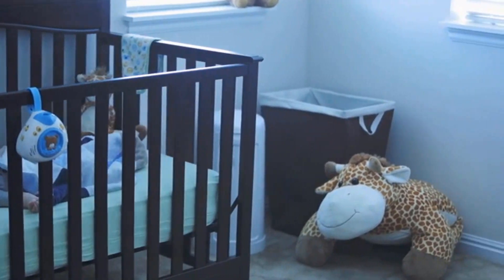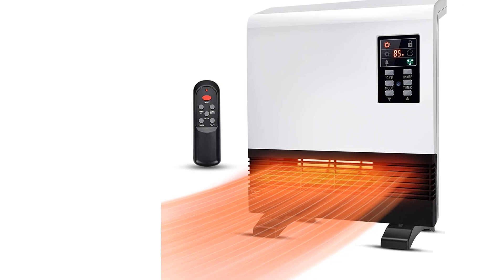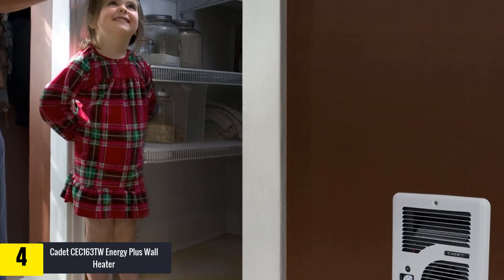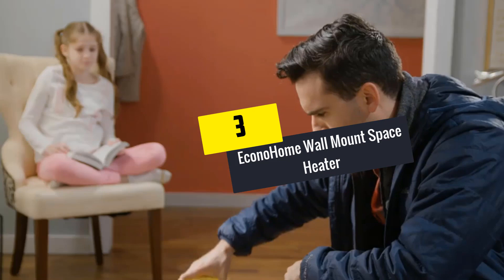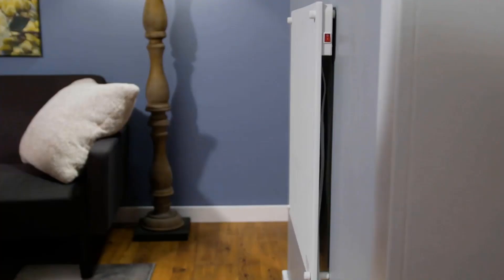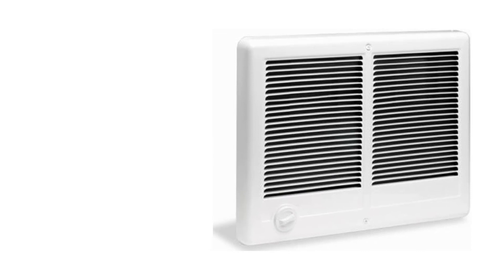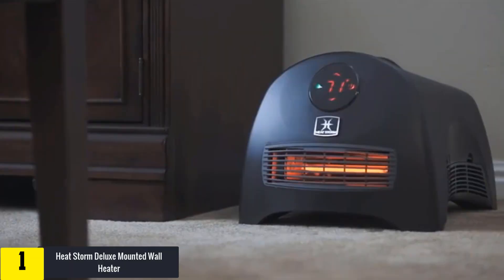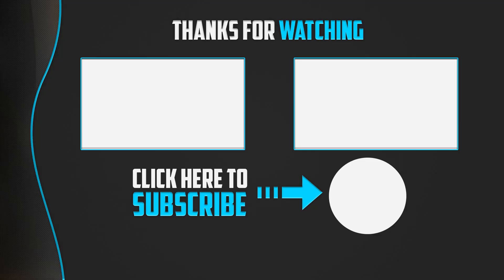✅Top 5 Best Electric Wall Heaters 2022 Reviews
▶️ The Best Electric Wall Heaters  We recommended  In This video

▶️ 5. Trust Tech Electric Wall Heater

▶️ 4.  Cadet CEC163TW Energy Plus Wall Heater

▶️ 3.  EconoHome Wall Mount Space Heater

▶️ 2.  Cadet Com-Pak Twin Electric Wall Heater

▶️ 1.  Heat Storm Deluxe Mounted Wall Heater

➥ Prime Discounted Monthly Offering
➥ Try Twitch Prime
➥ Amazon Music Unlimited
➥ Try Amazon Home Services
➥ Kindle Unlimited Membership Plans
➥ Create an Amazon Wedding Registry